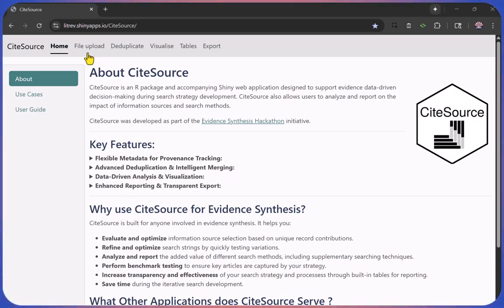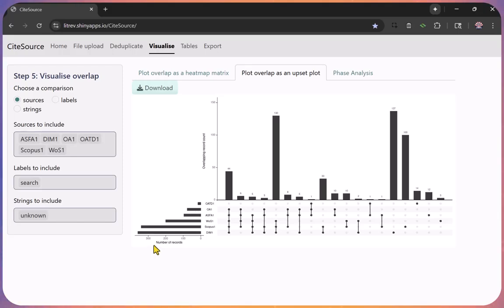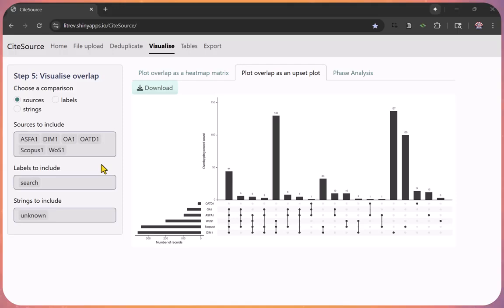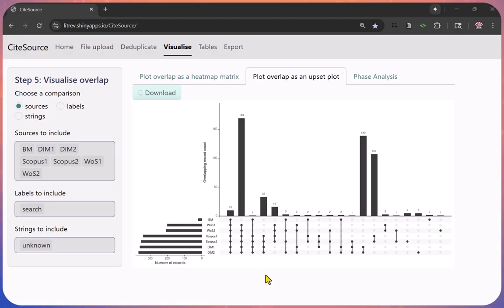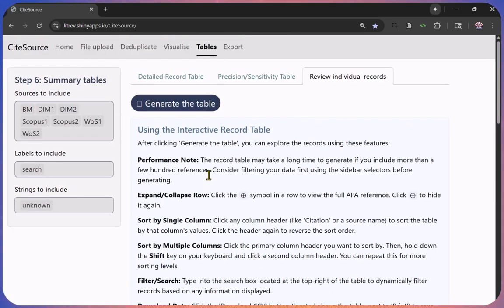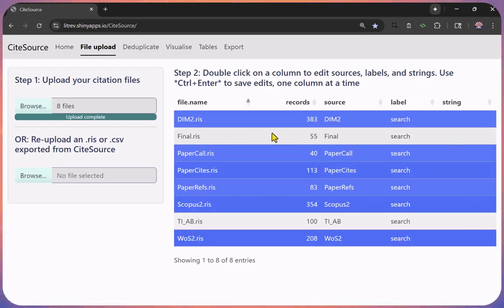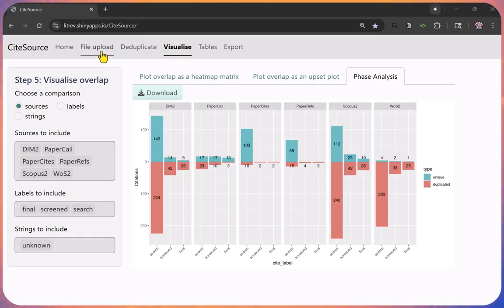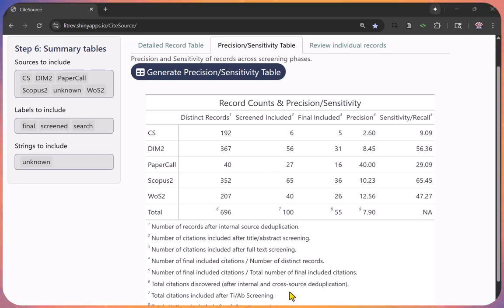ESMARConf2025: Tutorial - {CiteSource} - Trevor Riley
Full Title: CiteSource: An R Package for Data-Driven Search Strategy Development

Presenter: Trevor Riley

Abstract:
CiteSource is an R package and Shiny application designed to support the development of data-driven search strategies. CiteSource provides users the ability to assign custom metadata to citation records that is maintained during deduplication. CiteSource provides a number of built-in visualizations, including plots and tables, to assist users in analyzing record overlap. CiteSource has several practical use cases, such as optimizing source selection, analyzing the effectiveness of search strings, and evaluating the impact of sources and methods. This tutorial will focus on one or two primary use cases and discuss how the package can enhance decision-making during search strategy development as well as how CiteSource can enhance reporting and guide more informed practices in future projects.